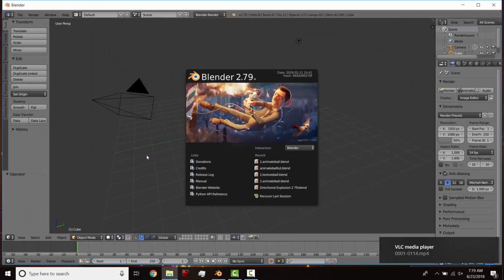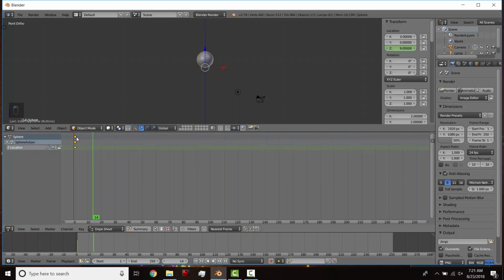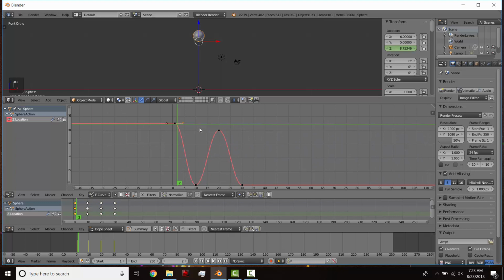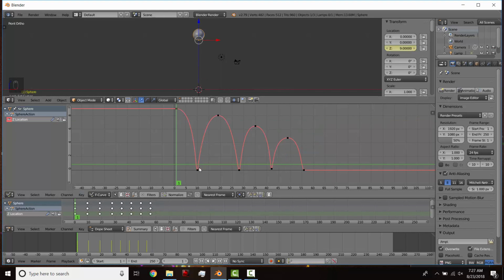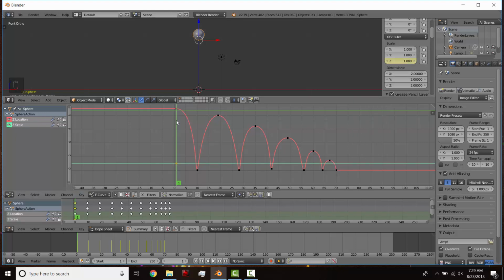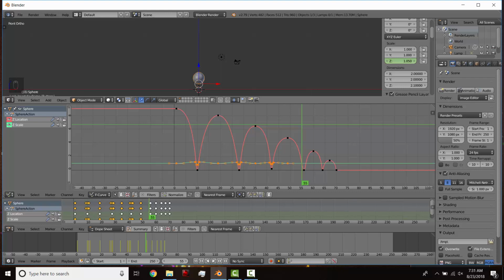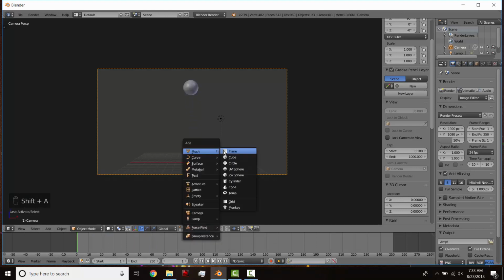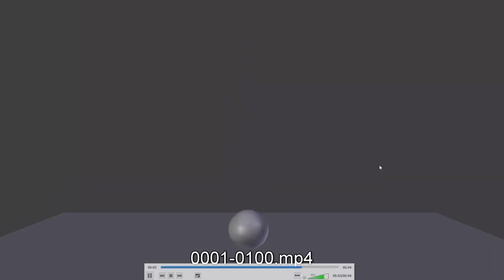Animate Ball 01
Learn the basic animation of a bouncing ball.
We will use the "Dopesheet"
And "Graph Editor"